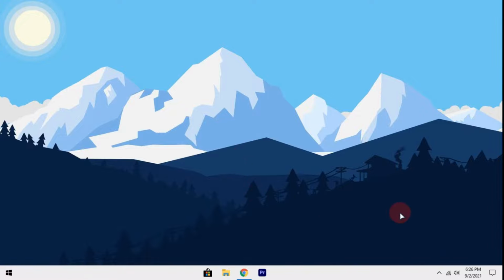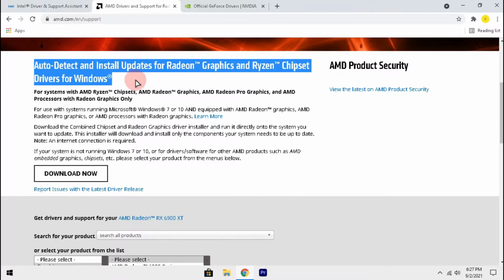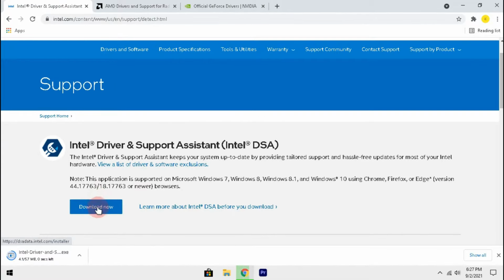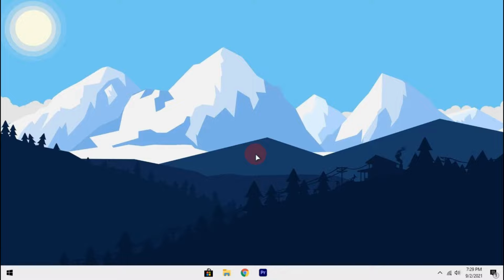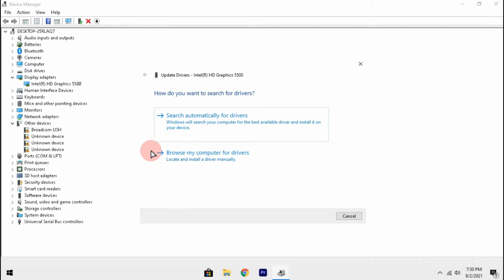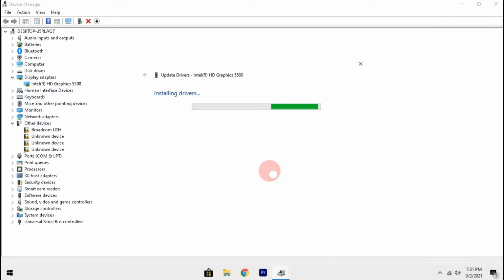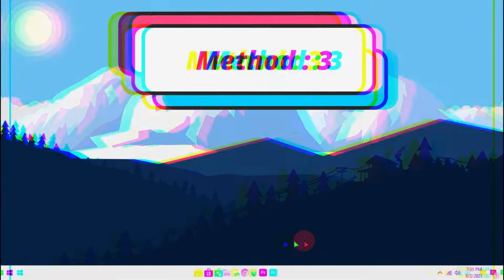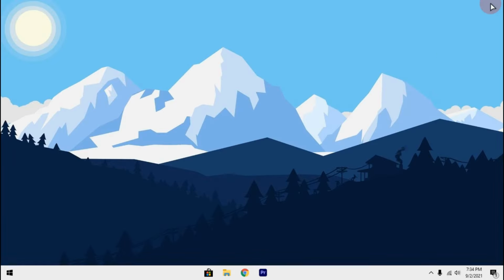✅Fix Adobe premiere pro system compatibility report | Solve After Effects Compatibility Problem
🟢 Links of Graphics Driver :-

📌Some Useful Tutorials You Can Watch

Some Topics Related To This Video